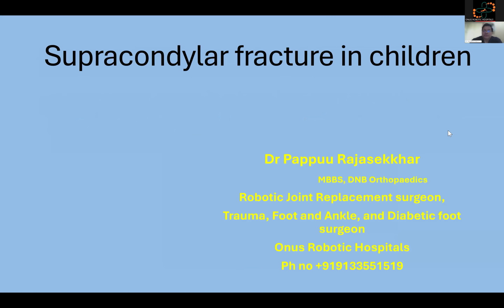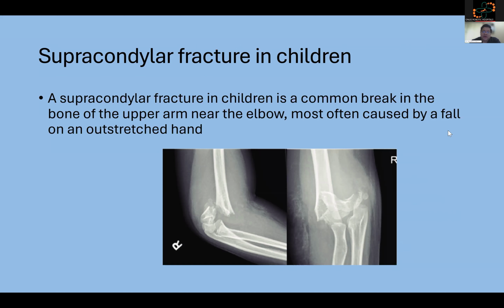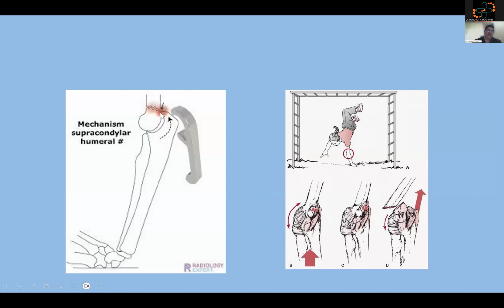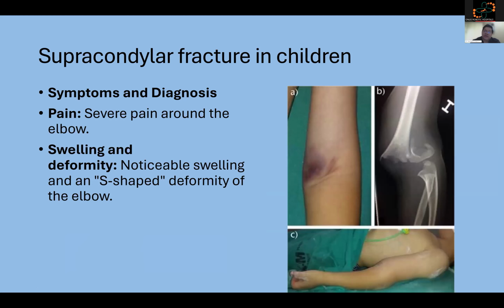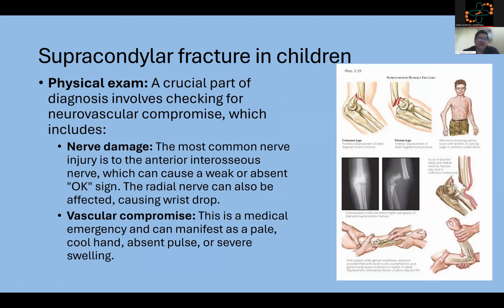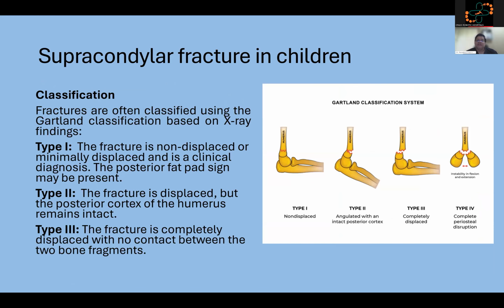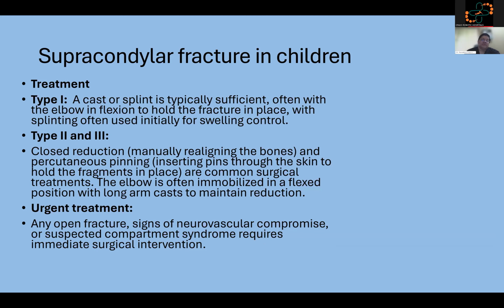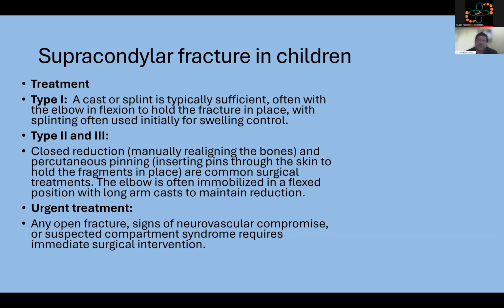Child complaining of elbow pain after a fall? It could be a supracondylar fracture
Supracondylar fractures are the most common elbow fractures in children — and when not treated correctly or immediately, they can lead to nerve injury, deformity, and long-term functional problems.

In this webinar, Dr. Rajasekkhar Pappuu, Senior Consultant Robotic Orthopedic Surgeon at ONUS Robotic Hospitals, explains:

🔸 What is a supracondylar fracture?
🔸 How to identify early symptoms in children
🔸 Red-flag signs that need immediate emergency care
🔸 Why these fractures should never be ignored
🔸 Modern treatment options – including Robotic Orthopedics, minimally invasive techniques, and advanced surgical solutions
🔸 Post-treatment care, recovery, and prevention tips

This session is essential for parents, caregivers, teachers, and healthcare workers who want to protect children from long-term complications.

👨⚕️ Speaker

Dr. Rajasekkhar Pappuu
MBBS, DNB (Orthopedic Surgery), F.I.J.R., F.I.A.S.
Head, Department of Trauma Surgery
Senior Consultant – Robotic Orthopedic Surgeon
Special Interest in Ilizarov, Foot & Ankle Surgery

🏥 ONUS Robotic Hospitals

🧬 Advanced Facilities:
• Advanced Robotics
• AI Neuro & Cardiac Cath Lab
• 128 Slice Cardiac CT Scan
• 1.5 Tesla MRI